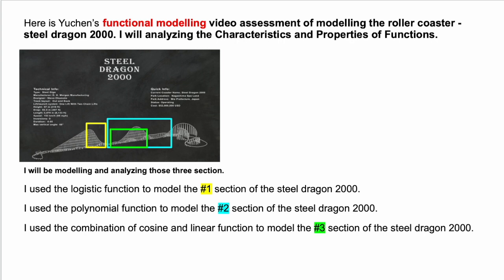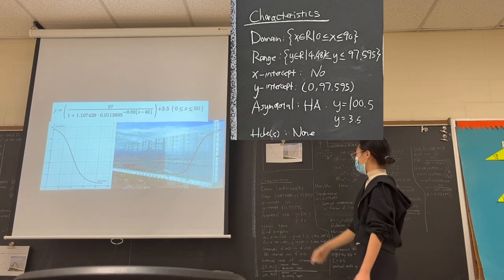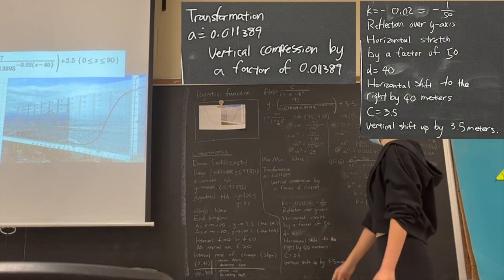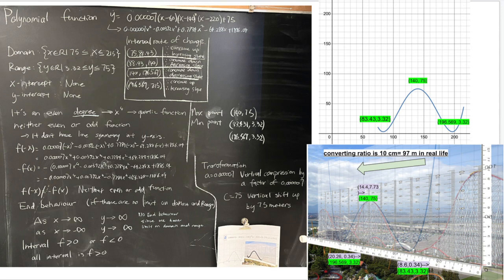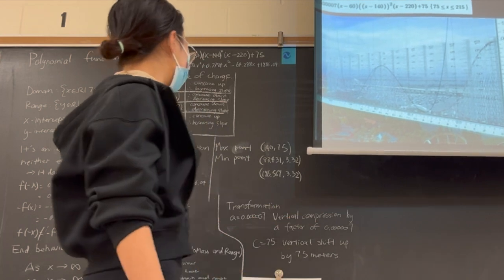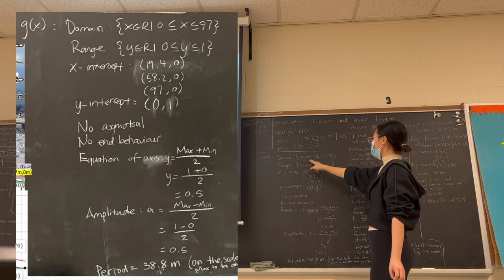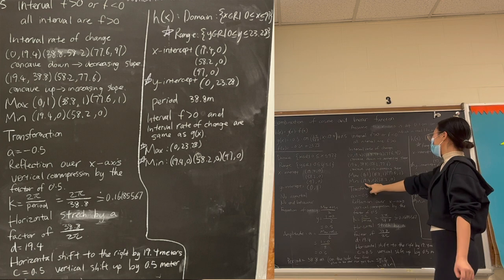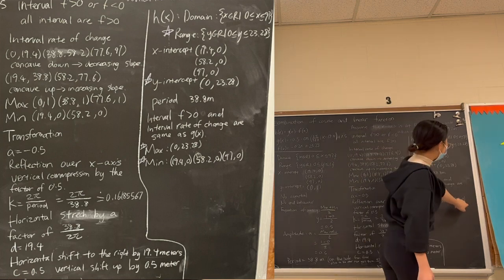Roller coaster model assignment